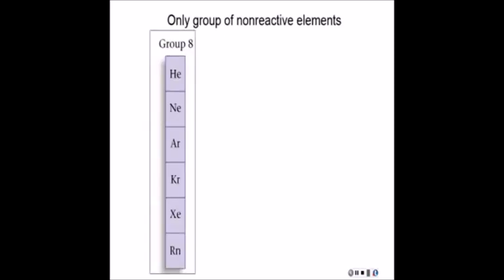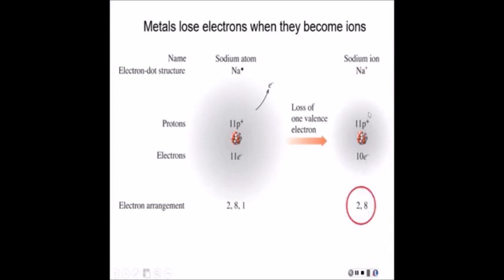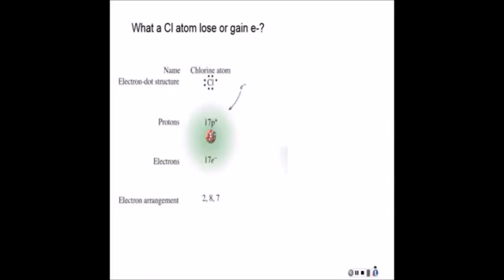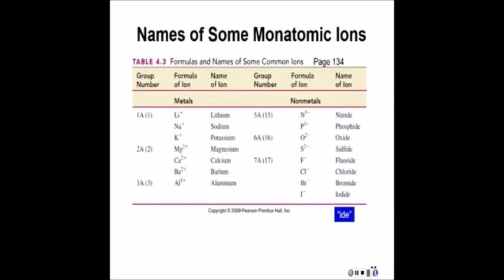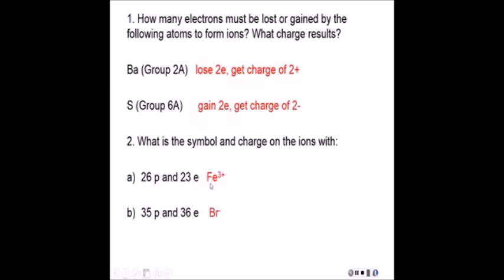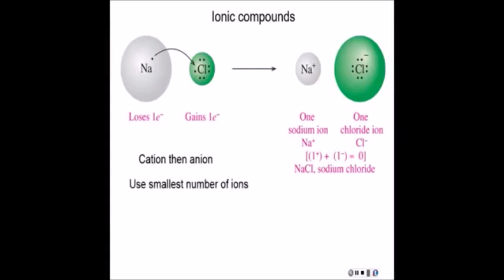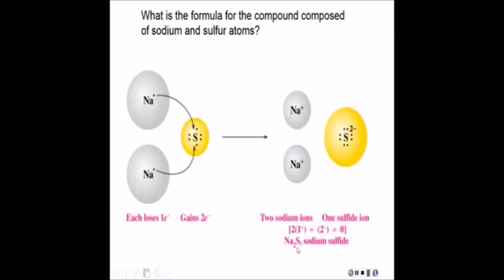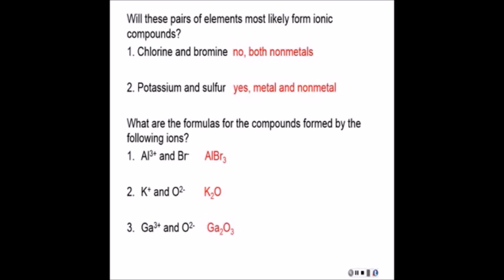CHS Ionic Compds part 1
covers formation of ions, formulas from ions